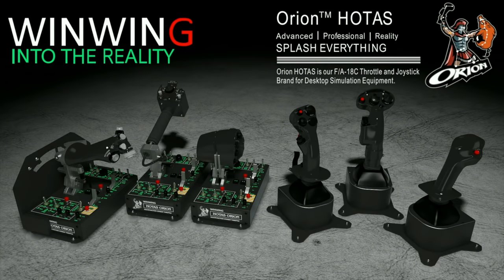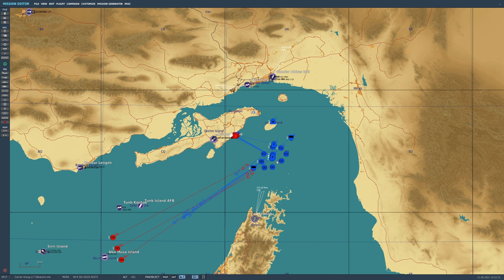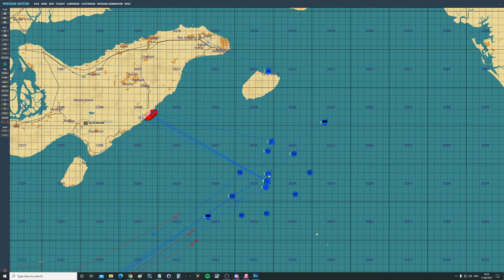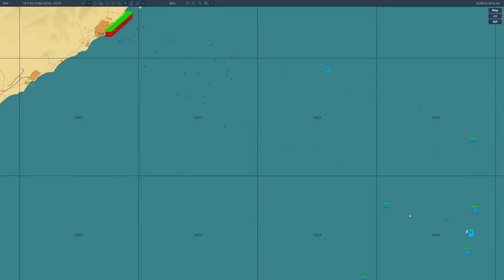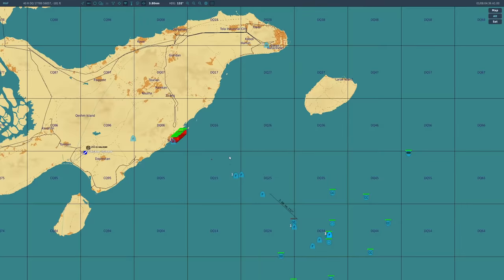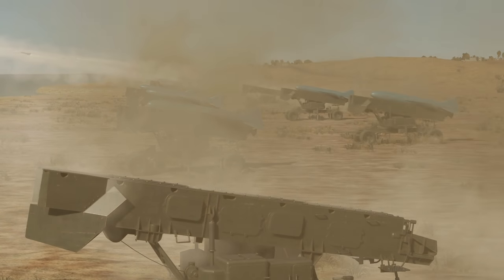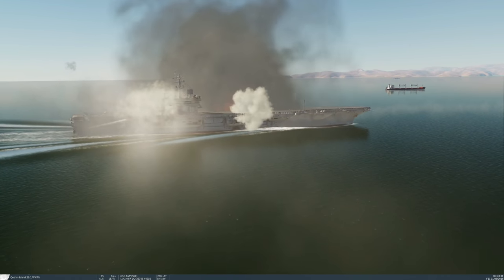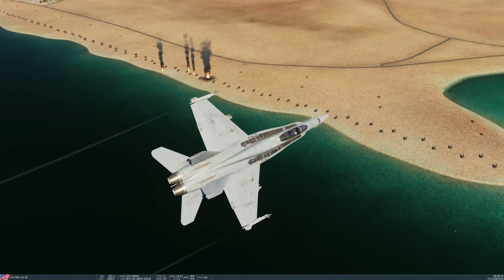Can An Iranian Silkworm Battery Beat A US Carrier Group? (Naval 17) | DCS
0:00 Intro
1:30 Carrier Group
2:24 Iranians
4:16 AI
5:44 Fight!